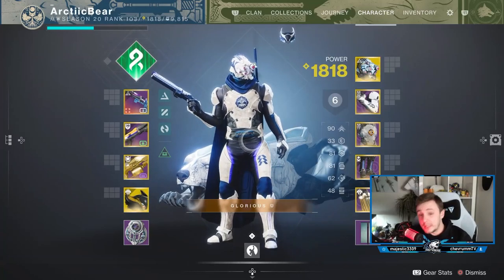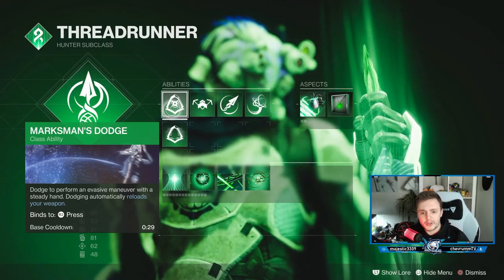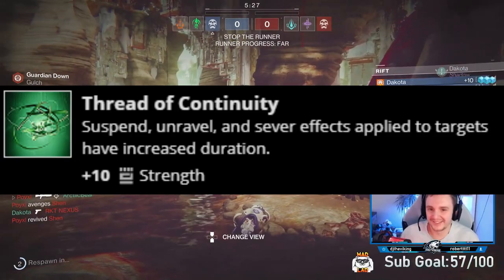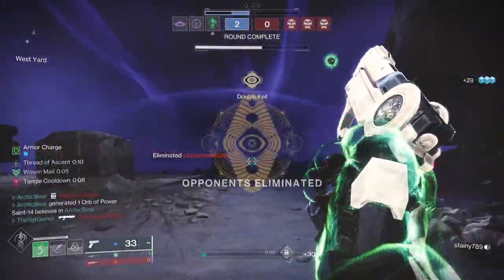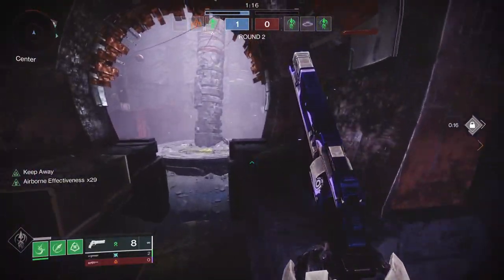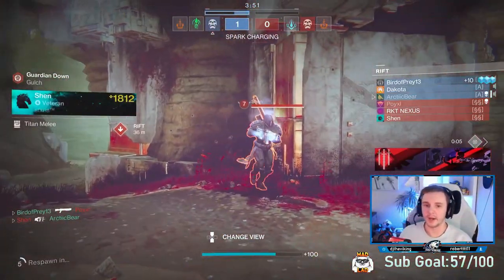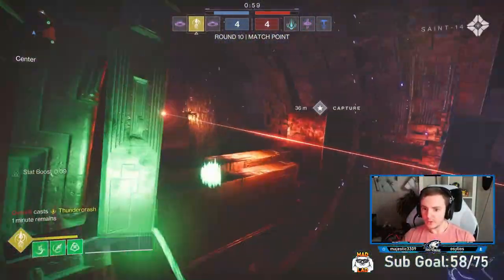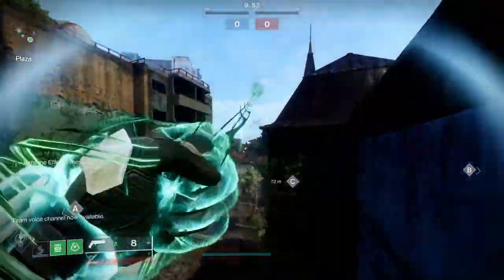How To Master Strand!! - OP Hunter Build!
How to master Strand Hunter inside of PvP! I have a very strong build for Strand that not many players are using, so much fun and I can't stop playing this class.

0:00 - Intro
1:58 - Abilities
2:56 - Aspects & Fragments
5:16 - Exotic
7:42 - Artifact Mods & Tangles
10:33 - Grapple Movement
12:22 - Super
15:30 - Melee
16:38 - Outro

Destiny 2 PS5 Console Gameplay

Join our awesome community Discord here!